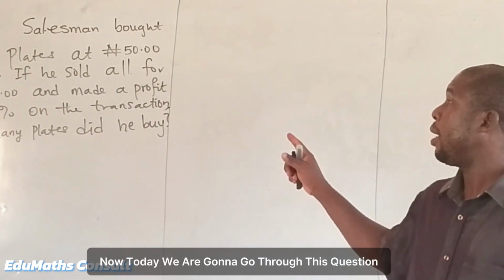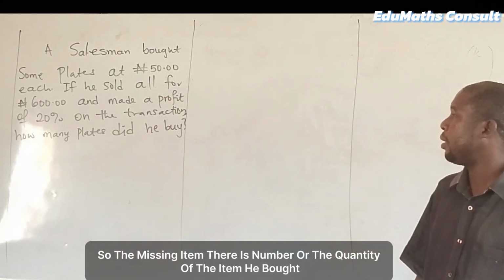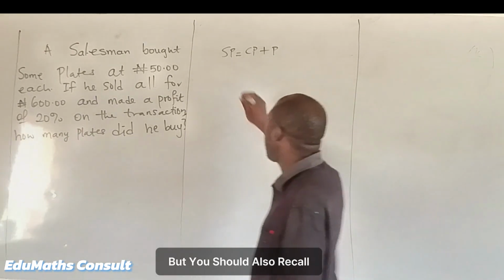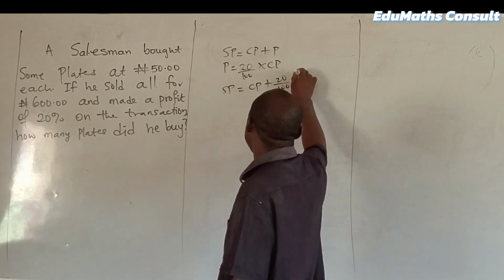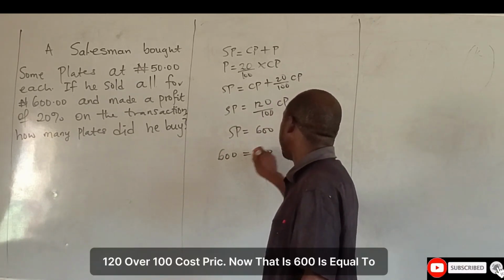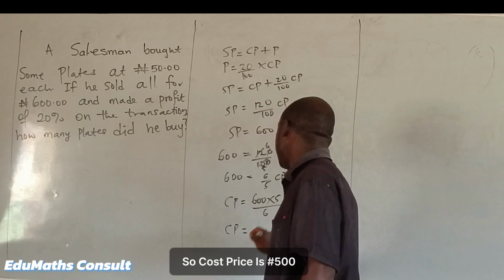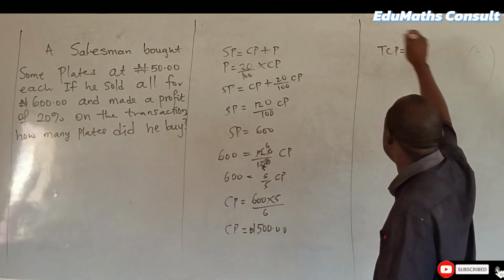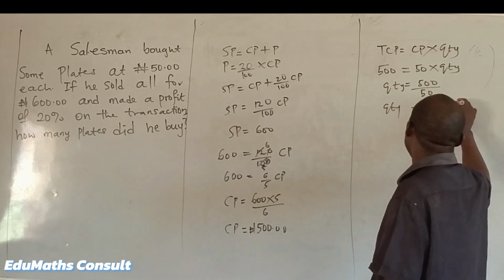Profit and Loss Commercial Arithmetic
"Master the art of calculating profit and loss in business with ease! 📊

In this video, we'll break down the concepts of commercial arithmetic and show you how to calculate profit and loss percentages like a pro. Whether you're a commerce student, entrepreneur, or small business owner, this video is perfect for you.

You'll learn:

- How to calculate profit and loss using simple formulas
- How to find the cost price, selling price, and profit/loss percentage
- Practical examples and solutions to commercial arithmetic problems
- Tips and tricks to make accounting easier

Don't let profit and loss calculations hold you back from growing your business. Watch now and become a master of commercial arithmetic! ProfitAndLoss CommercialArithmetic MathForBusiness AccountingBasics BusinessMath"